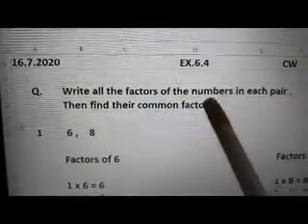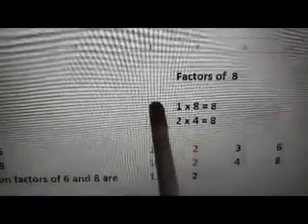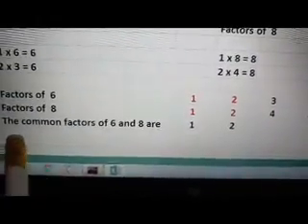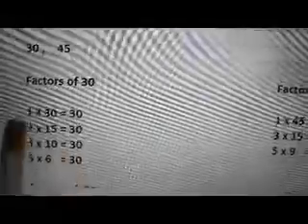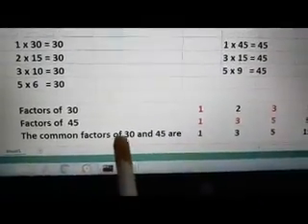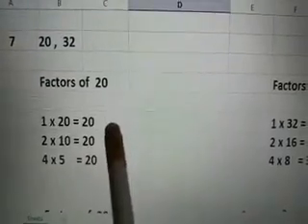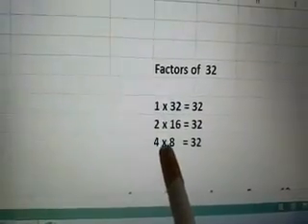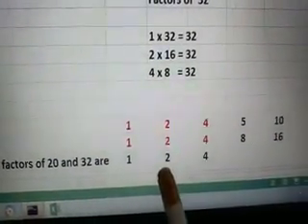FACTORS | COMMON FACTORS | EXPLANATION OF EX.6.4